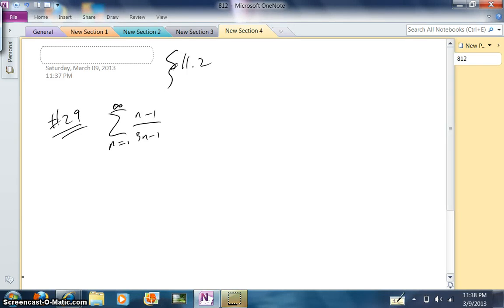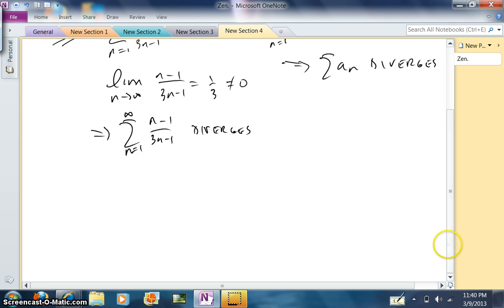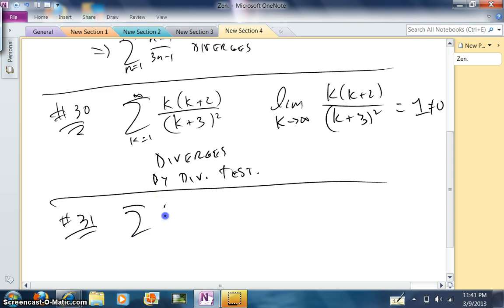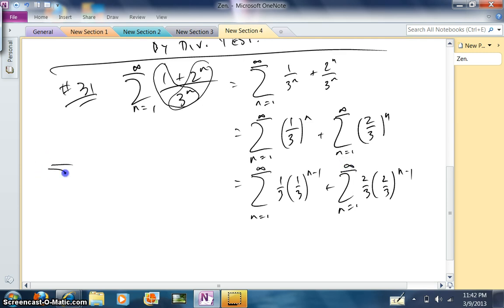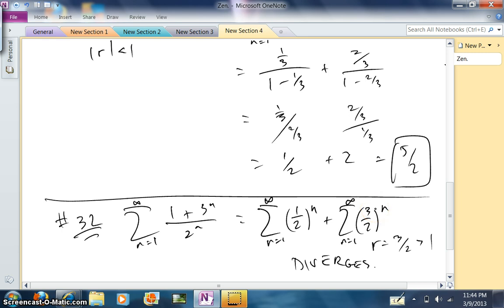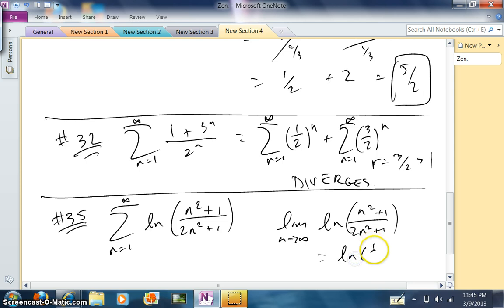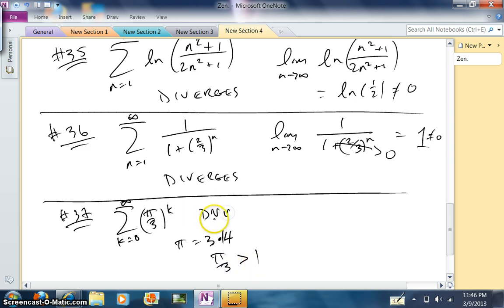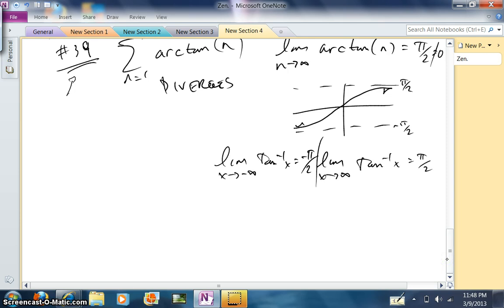Stewart's Calculus section 11.2 part 2